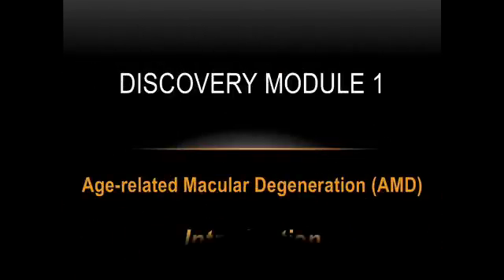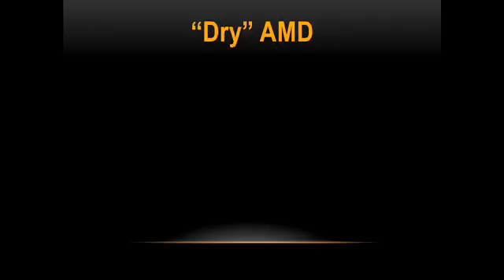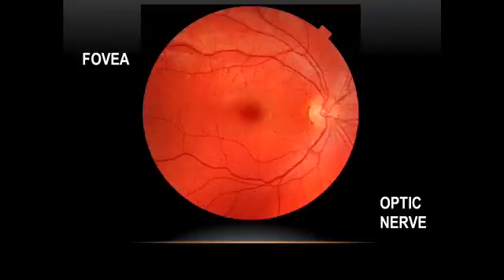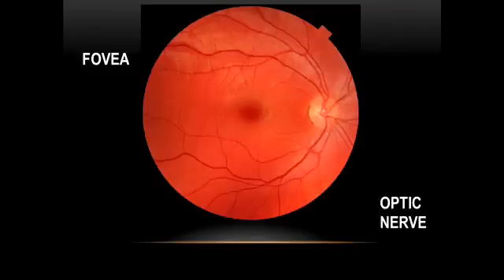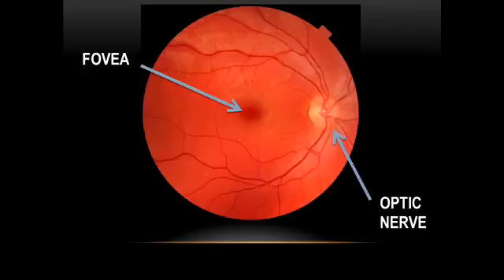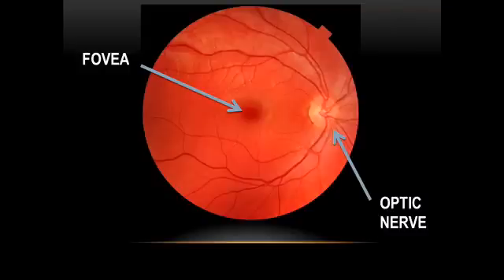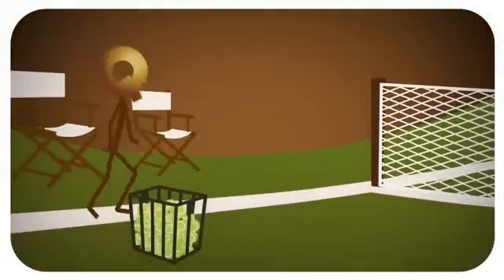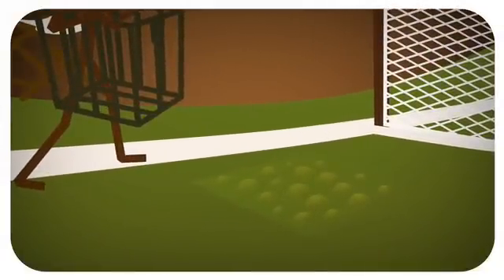Macular Degeneration: Dry vs. Wet (Video 1)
Module 1: This educational video about age related macular degeneration starts with a review of normal macular anatomy and walks us through the differences between dry macular degeneration and wet macular degeneration. Listen in as a patient shares what she experienced when first diagnosed with AMD.